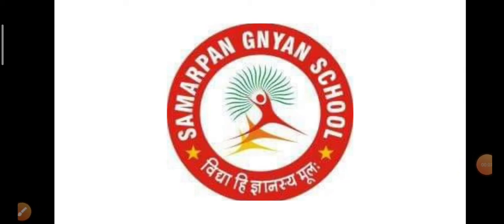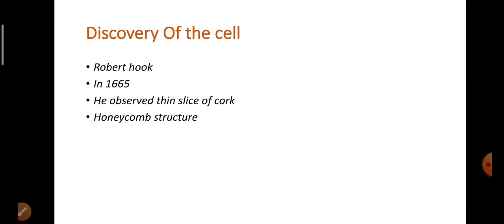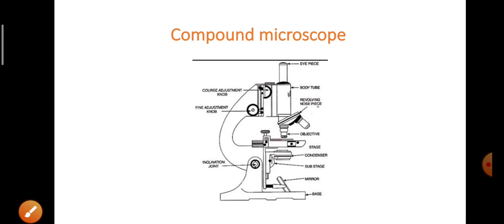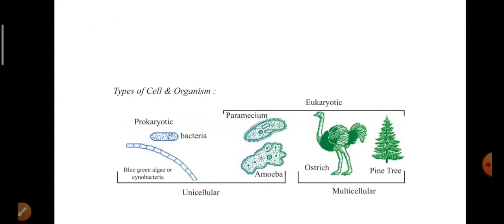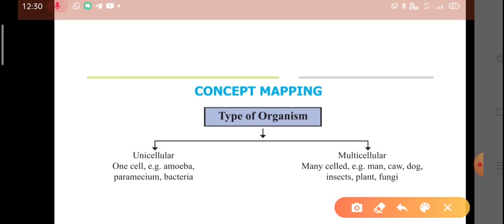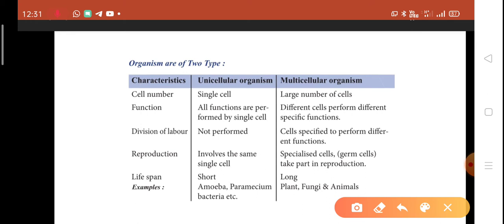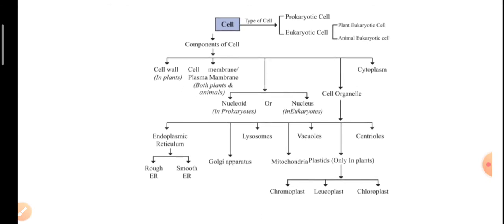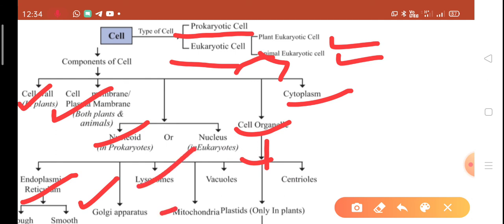Samarpan Gnyan School, Class 9, Science, Chapter 5, Fundamental unit of life : Cell, Part 1